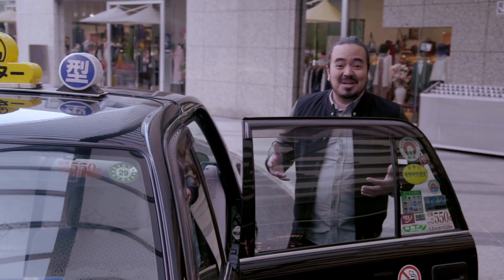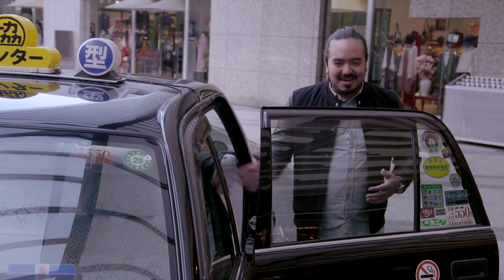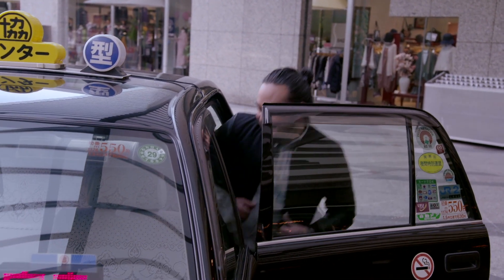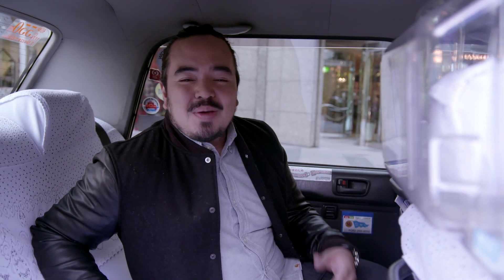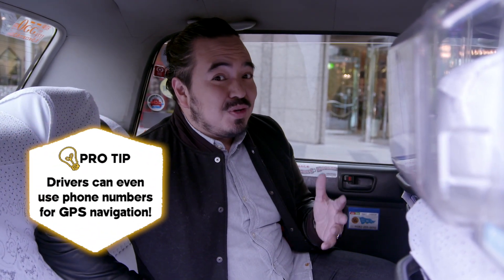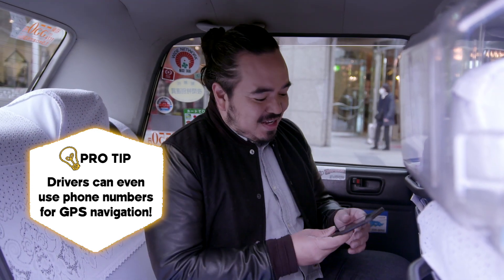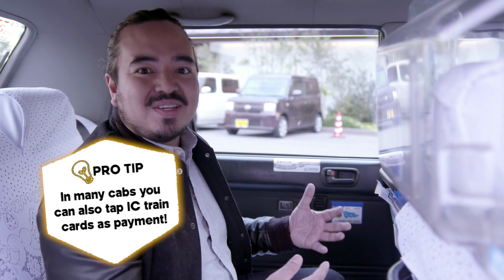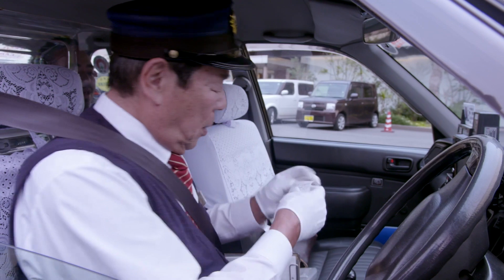How To Catch a Taxi in Japan | Japan Video Travel Guide | Hidden Japan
A simple step-by-step guide to catching a taxi in Japan. Despite what you might have heard in the past, it's often much cheaper and easier than you think!